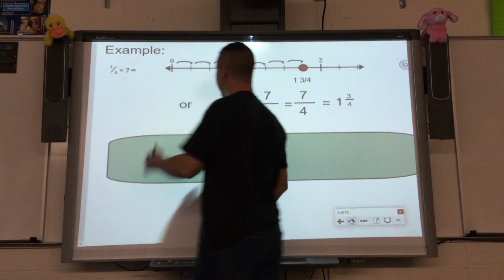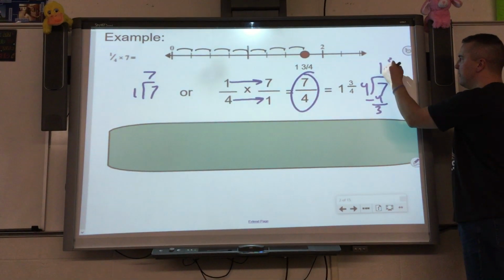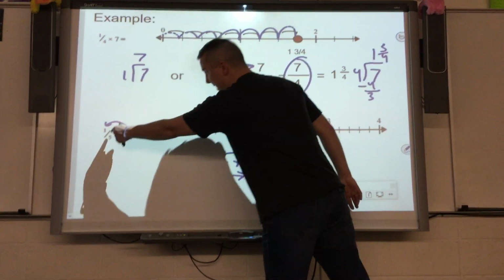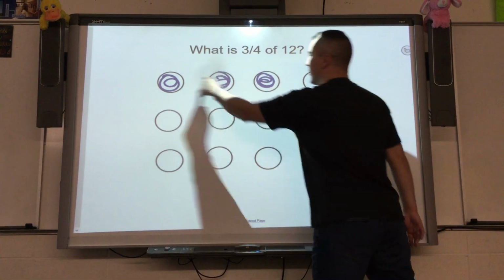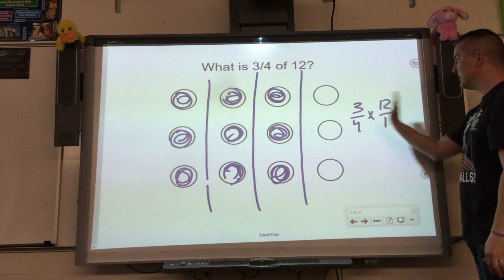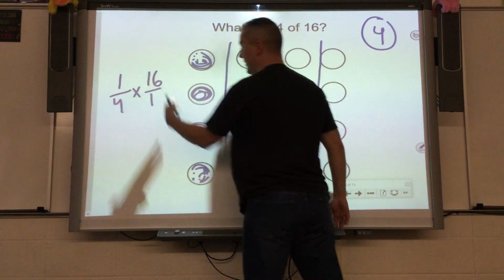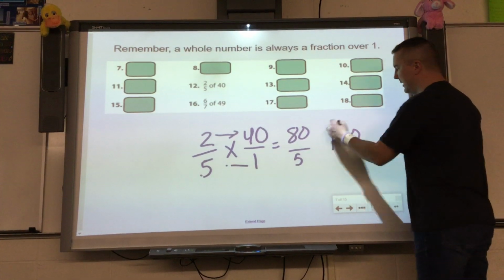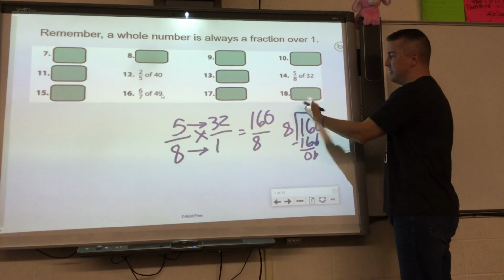Whole number by fraction